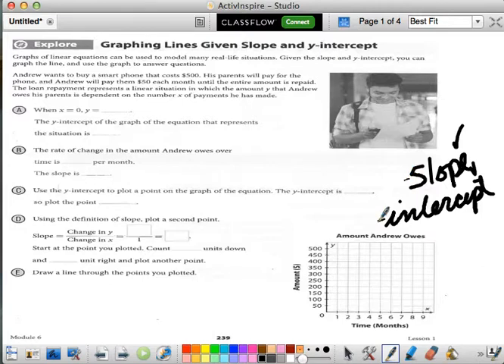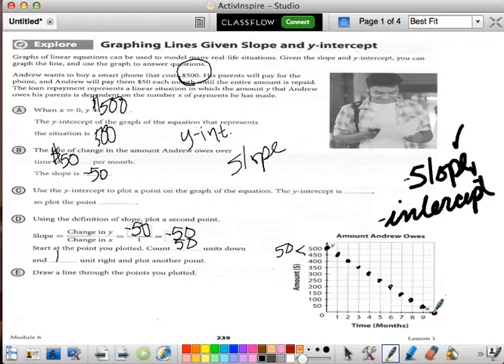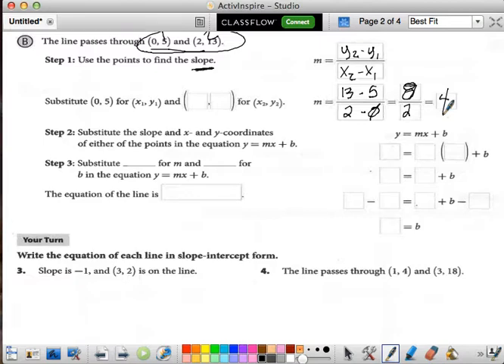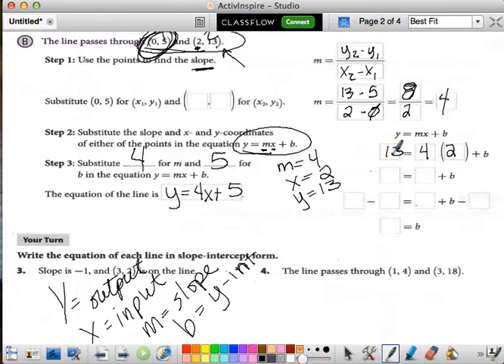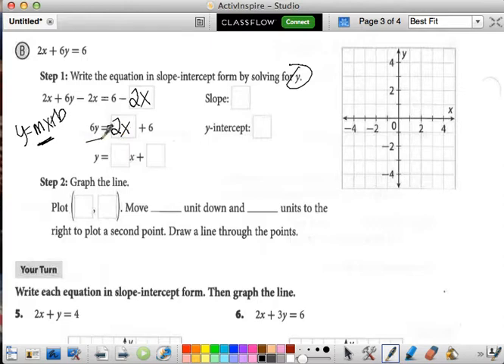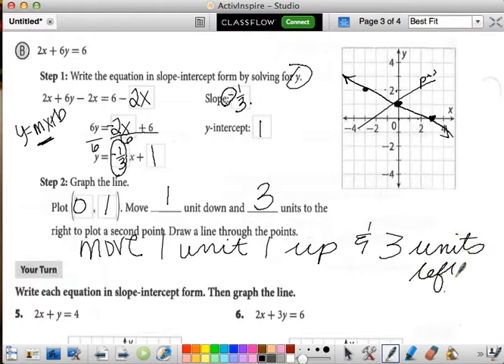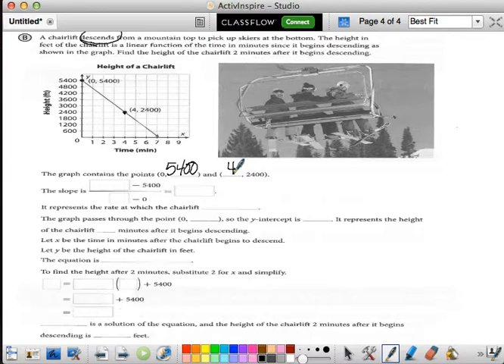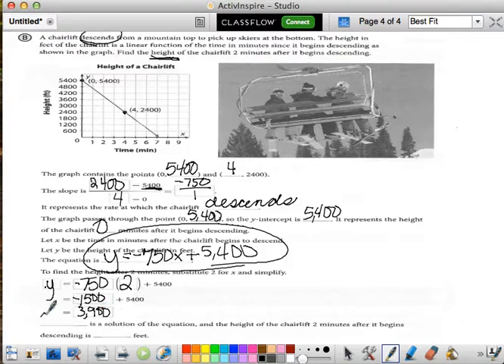Module 6 Lesson 1